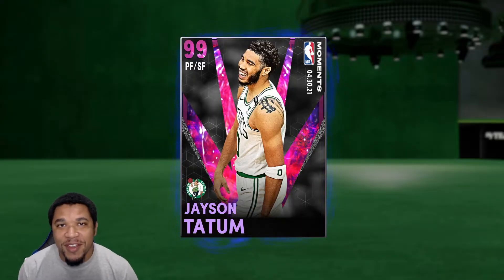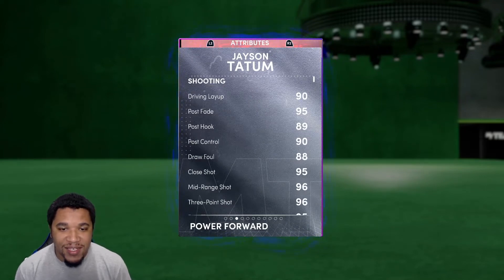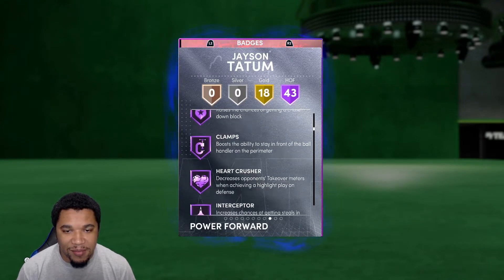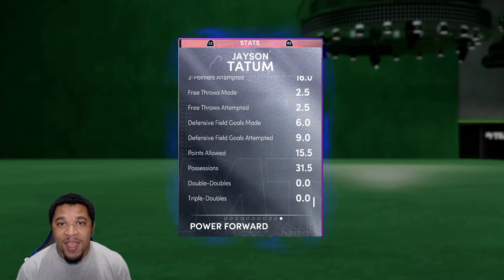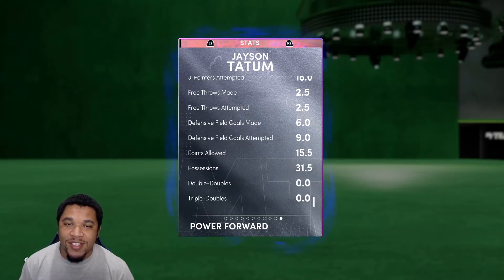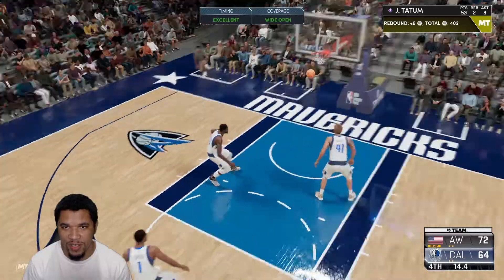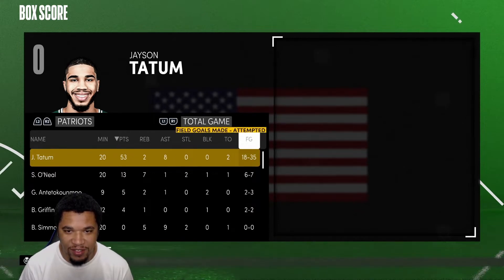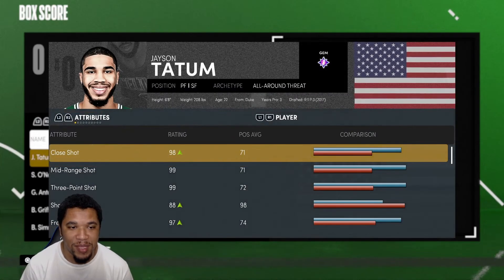DARK MATTER JAYSON TATUM 53 POINT GAMEPLAY! THIS CARD IS A GREEN MACHINE! NBA 2K21 MYTEAM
AWTHEPREZIDENT BACK with another NBA 2K21 MyTeam Gameplay! Today we have Dark Matter Jayson Tatum doing what he does best, GETTING BUCKETS! Dark Matter Jayson Tatum, Dark Matter Ben Simmons, Dark Matter J.R. Smith, Dark Matter Blake Griffin, Dark Matter Shaq.